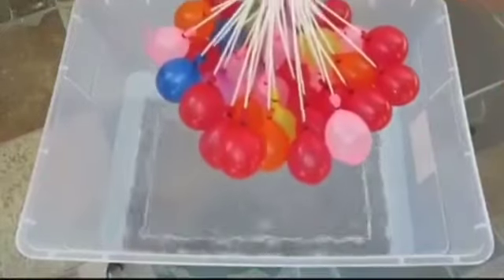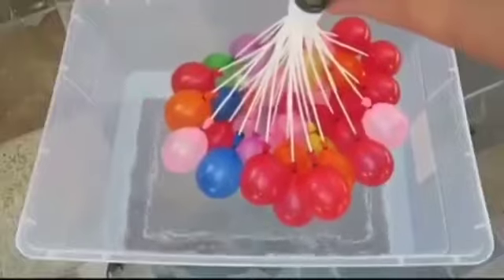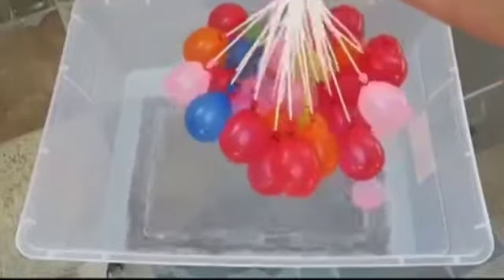Happy baby baloons for Holi playing festival